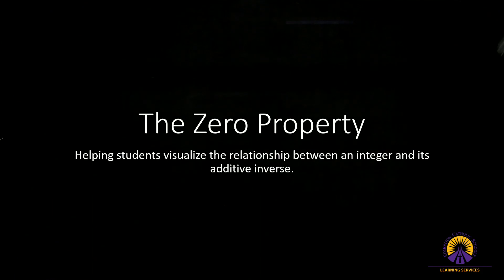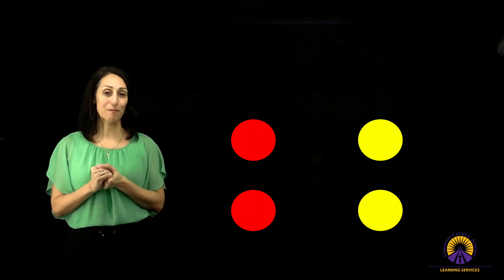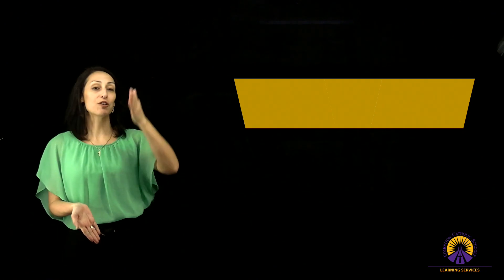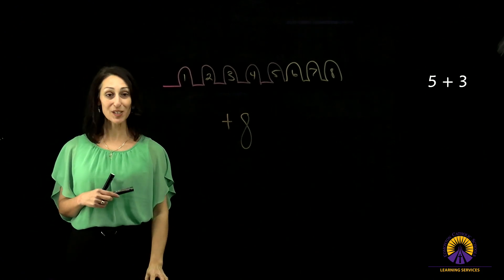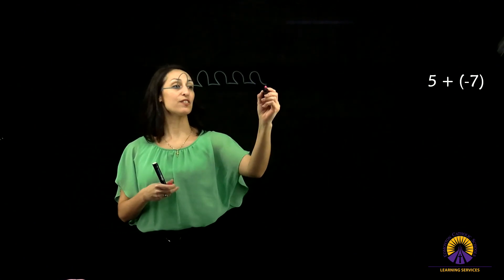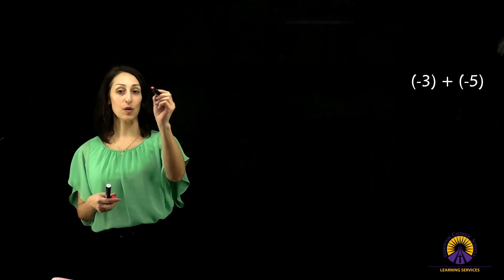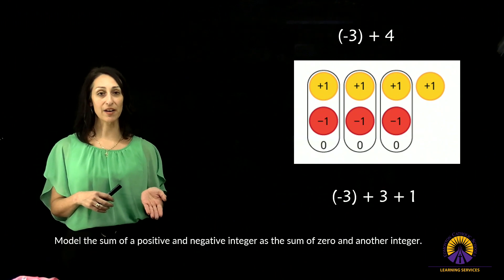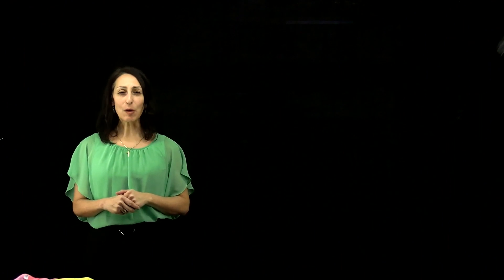Zero property of integers